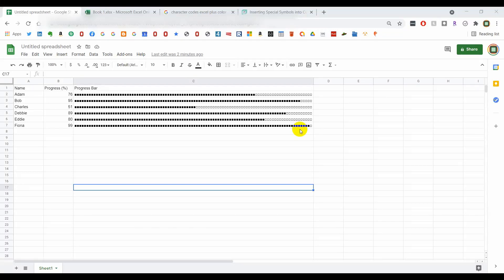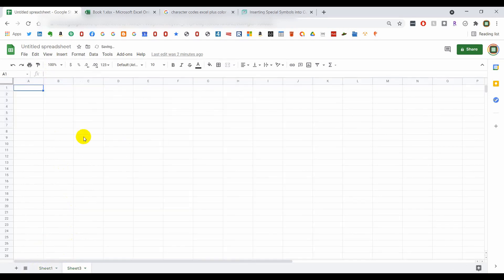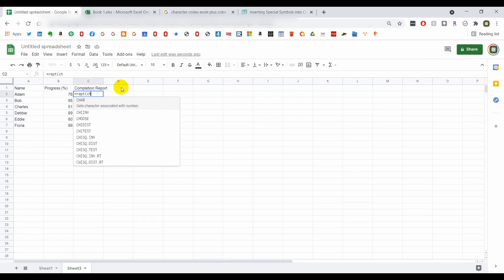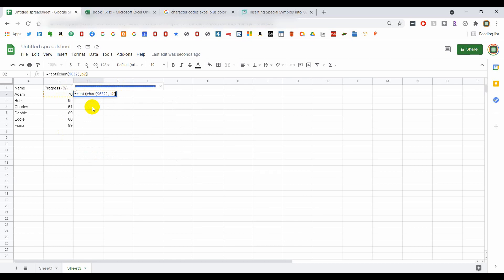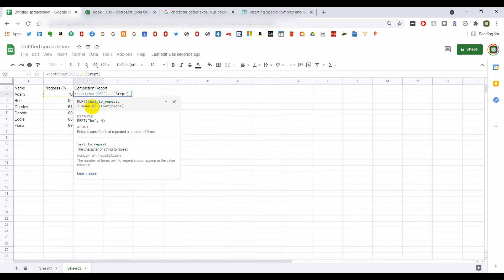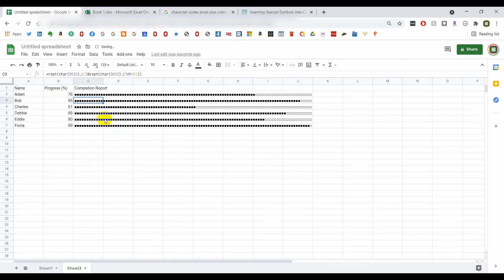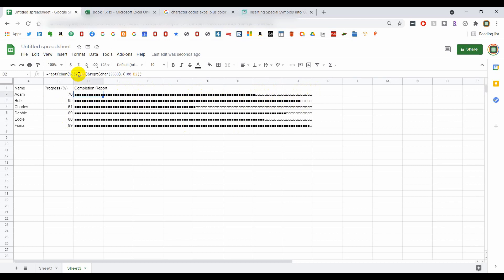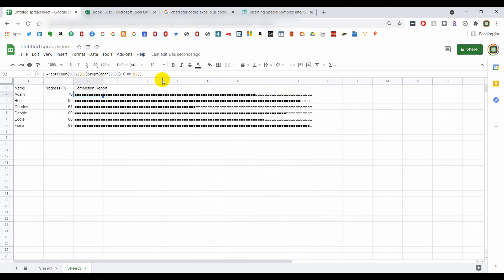Create a completion bar in Google Sheets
This a quick tutorial on how to create a progress bar in a cell in Google sheets. The tutorial is expandable to other characters, all you need to do is look up DEC characters that you prefer and everything else remains the same.